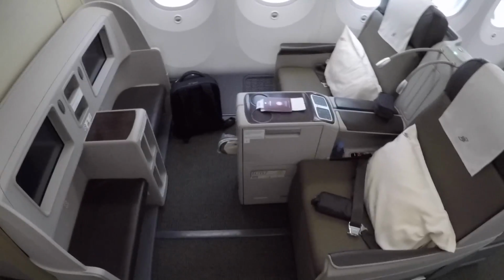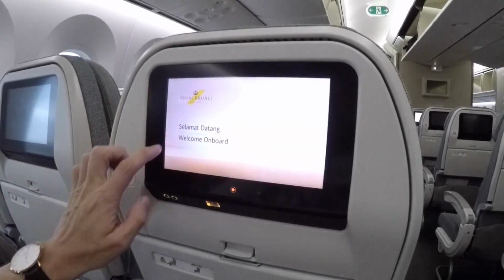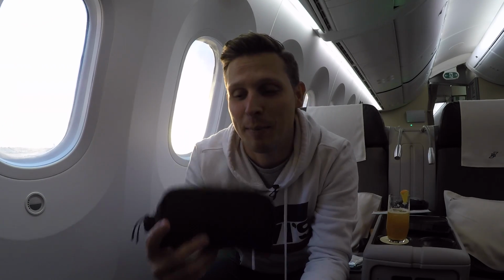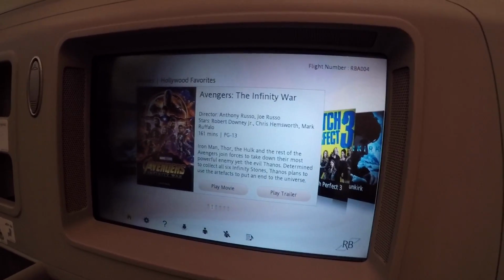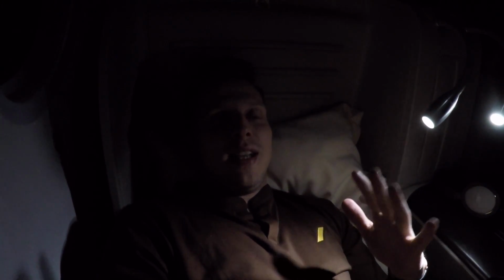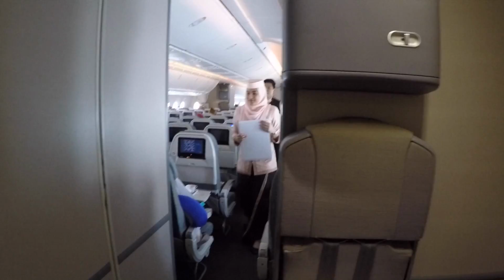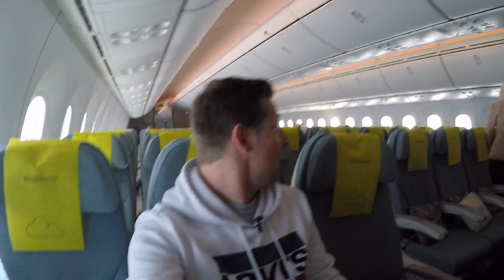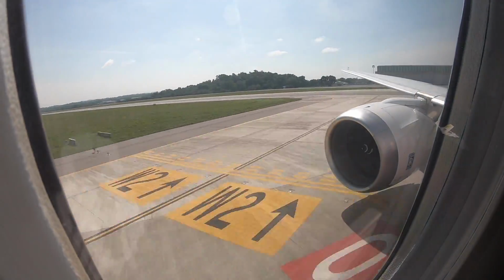Review: ROYAL BRUNEI 787 - The WORLD's Most GENUINE Airline?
This is a comprehensive Flight Review of Royal Brunei Airlines.

Class: Business
Route: London (LHR) to Brunei (BWN)
Plane: Boeing 787-8